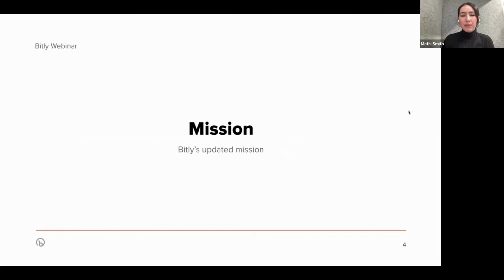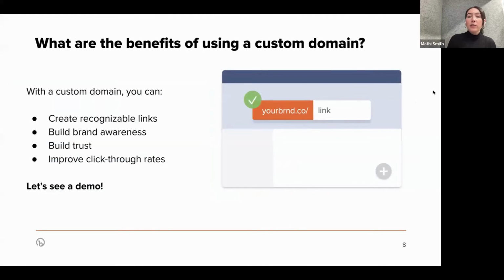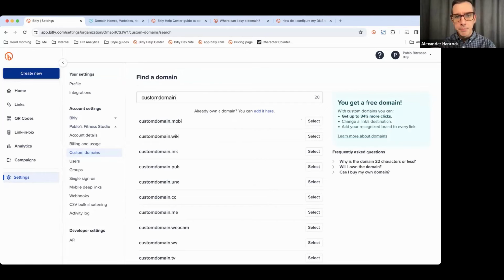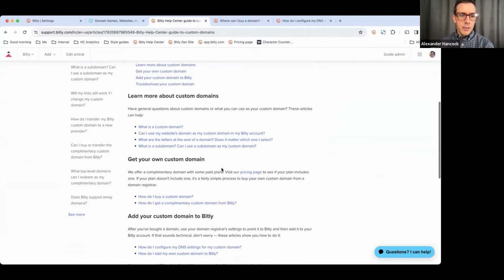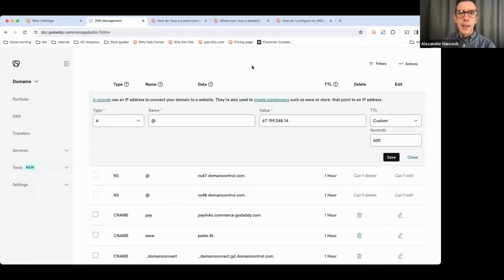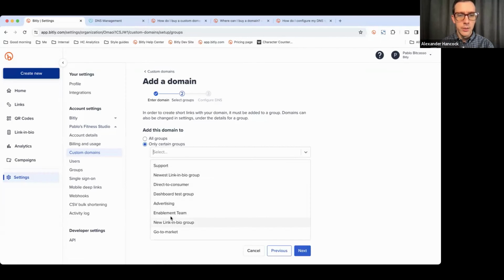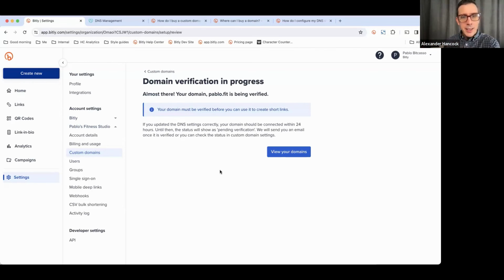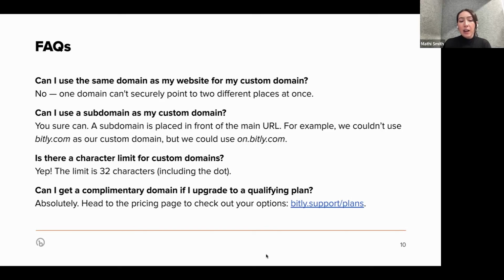How to Set Up Custom Branded Links with Bitly (Full Walkthrough)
Learn how to set up custom branded short links with Bitly using your own domain. This full walkthrough covers link management, custom domain setup, editing and redirecting links, and best practices for brand consistency in email and beyond.

Chapters:
0:00 What are custom branded short links and why they matter
0:58 Meet the Bitly experts: Alexander and Mathi
2:00 How Bitly helps brands control every link they share
2:31 How to manage Bitly Links: edit, redirect, hide, and delete
4:51 Live demo: setting up custom branded links in Bitly
5:42 How to search and filter links in Bitly
7:21 How to buy your own custom domain in Bitly
12:10 How to edit domain in GoDaddy
15:52 How to hide and delete links in Bitly
14:00 Custom domain and branded links FAQ
15:36 Additional resources and next steps

Custom branded short links replace the default bit.ly domain with a domain unique to your brand—so every link you share in email campaigns, social posts, or print materials reinforces your business name instead of someone else's. For email marketers in particular, branded short links build trust with recipients, improve click-through rates, and maintain brand consistency across every message you send. Instead of a generic bit.ly URL, your links read as your own domain followed by a memorable custom back-half.

Setting up a custom domain for branded short links in Bitly takes minutes. Once your domain is live, every Bitly Link you create can be fully edited, redirected to a new destination, hidden from your Links list, or deleted—all from within your Bitly account. This means you never have to retire a link just because a destination URL has changed. Update the target, keep the link, and every click still lands where it should.

In this full walkthrough, Bitly experts Alexander and Mathi cover the complete link management workflow: from initial setup and custom domain configuration to searching, filtering, editing, and maintaining your Bitly Links at scale. Whether you're a marketer managing hundreds of campaign links or a business owner sharing links for the first time, this guide covers everything you need to create short URLs with custom branding for email and every other channel.

About Bitly:
Bitly is a leading marketing platform for link and QR Code management, enabling businesses of all sizes to see what’s working across online and offline channels. Powering more than 100 billion clicks and scans annually worldwide, Bitly makes it easy to create, share, and track short links and QR Codes, so brands can find what’s resonating and scale their reach. More than 3M customers rely on Bitly to connect with their audiences, from global enterprises to growing businesses, including two-thirds of the Fortune 500.